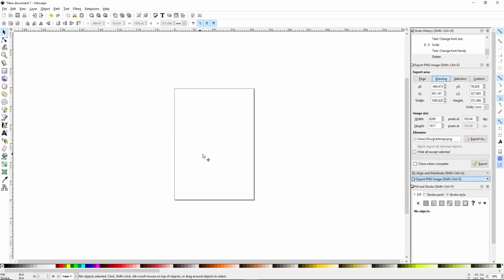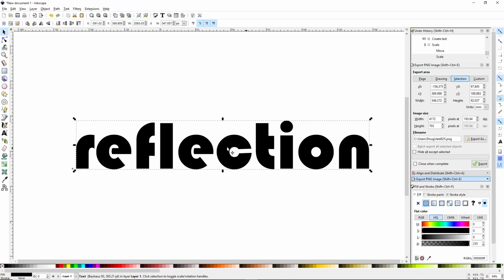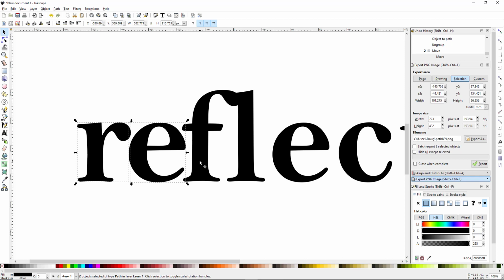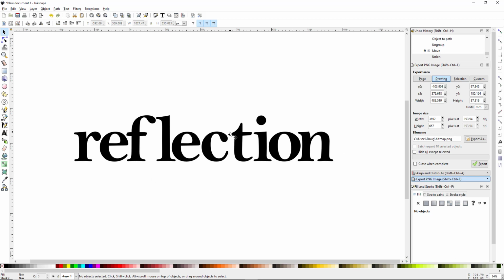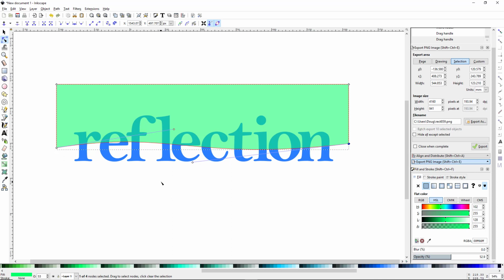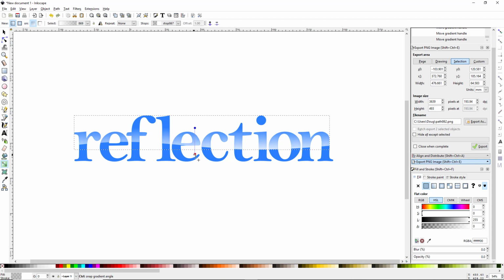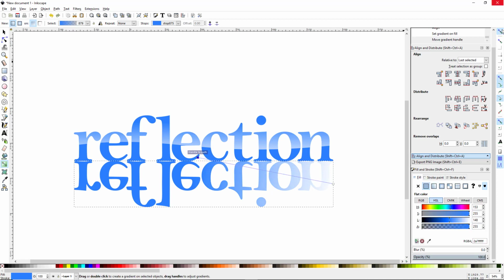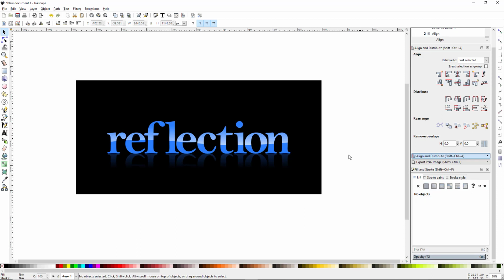Inkscape Tutorial Reflective Text Design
This is a basic tutorial for absolute beginners.

How to create a reflective text design in Inkscape.